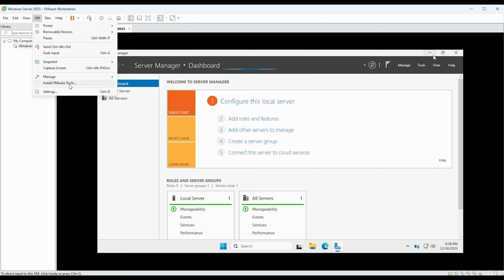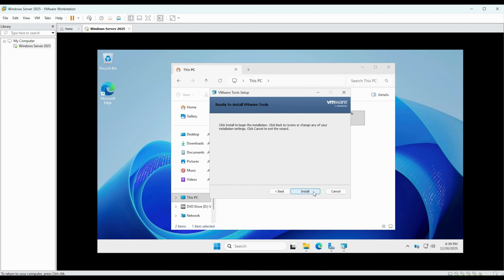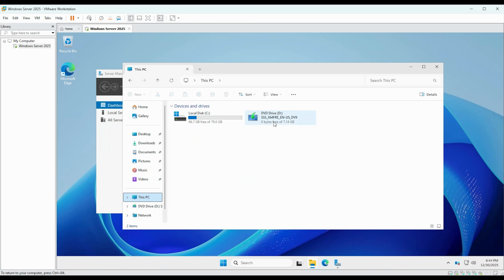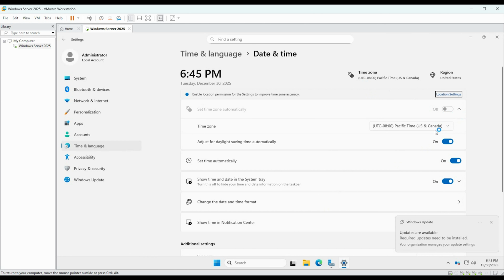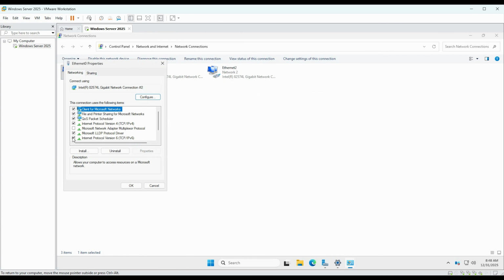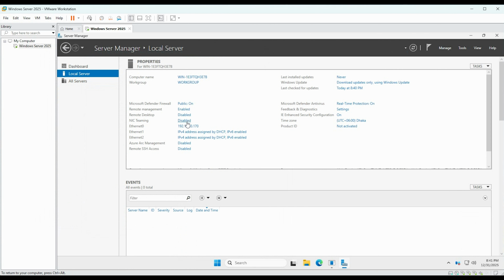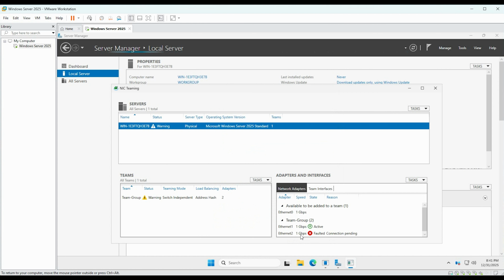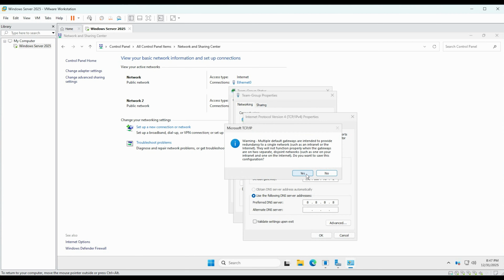Windows Server 2025 Basic Setup: VMware Tools, Network Editor & Network Configuration | NIC Teaming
In this vlog, we installed VMware Tools, explored VMware Network Editor with configuration steps, set time, date, and region, and configured network settings on Windows Server 2025.

These are essential basic configurations for building a stable and production-ready server.